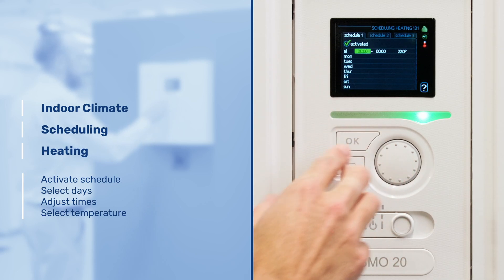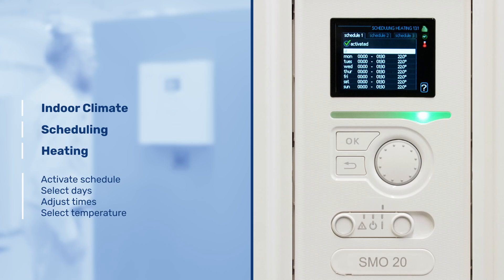How to use the NIBE F-Series Controller as a Homeowner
In this video, we walk you through an overview of the NIBE F-Series scroll-wheel controller including how to change your heating, hot water, set up scheduling, and put the heat pump into holiday mode for your NIBE F-Series heat pump.

0:00 Intro
0:13 Navigating the controller
0:43 Main menu
1:07 Heating settings (without an indoor room sensor)
1:31 Heating settings (with an indoor sensor)
1:54 Hot water settings
2:36 Heating scheduling
3:37 Hot water scheduling
4:35 Holiday mode
5:16 Emergency mode
5:55 Alarms